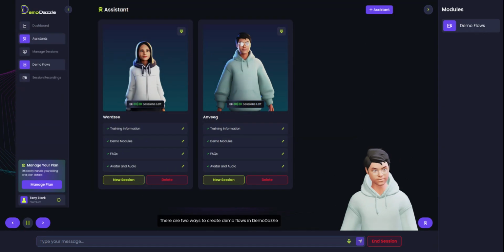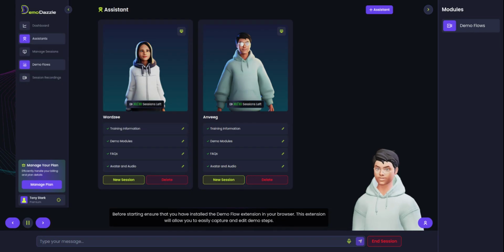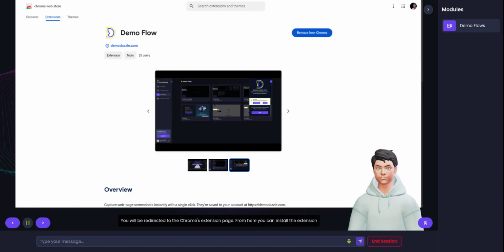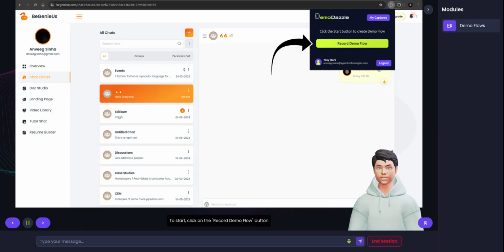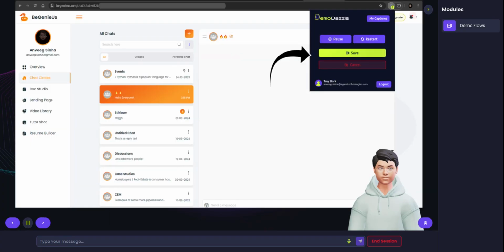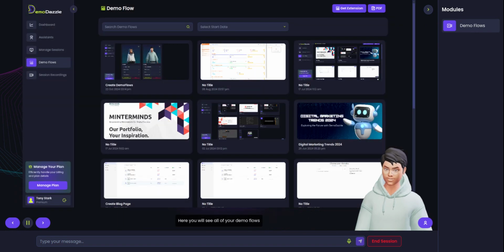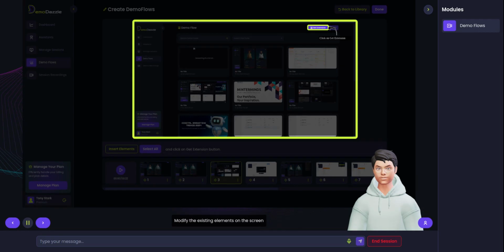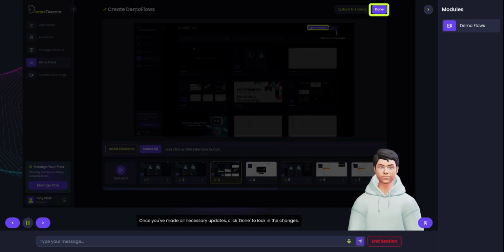How to Create Stunning Demo Flows with DemoDazzle – Step-by-Step Tutorial!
Welcome to our DemoDazzle 'How-To' series! In this video, we’ll walk you through the step-by-step process of creating engaging demo flows using DemoDazzle. Whether you're capturing live interactions or uploading a PDF presentation, this guide will help you master demo creation in no time. Perfect for product demos, walkthroughs, and more!

✨ What You’ll Learn:

Installing and starting the DemoDazzle extension
Creating demo flows with interactive captures
Uploading PDF presentations to generate demos
Editing and updating your demo flow
Saving and sharing your demo effortlessly